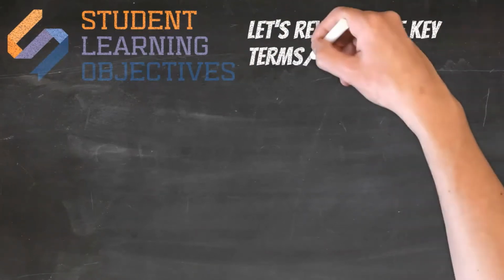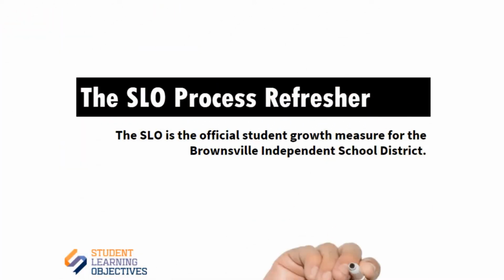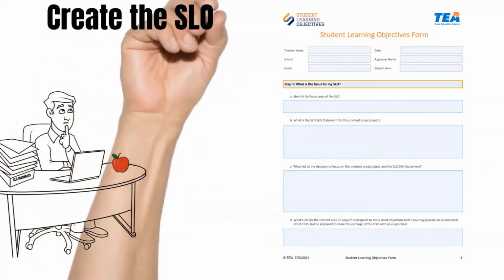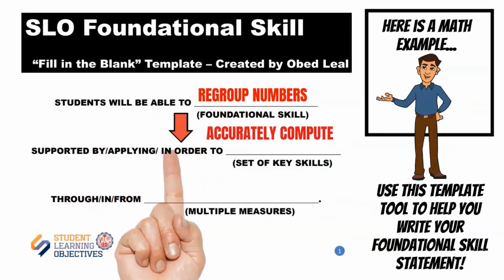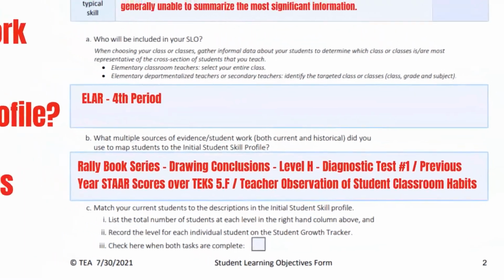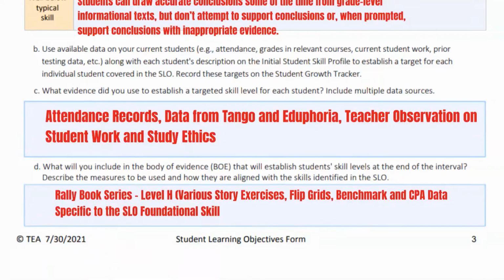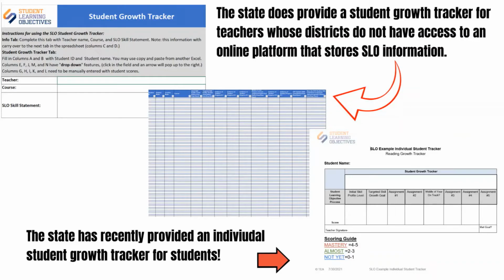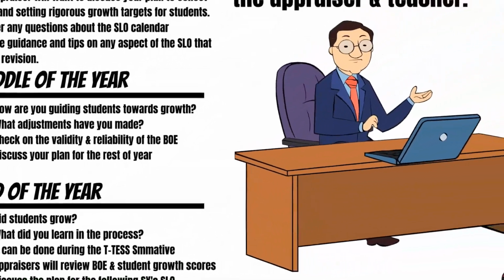SLO REFRESHER - PART 2